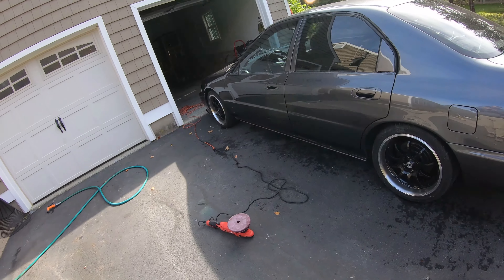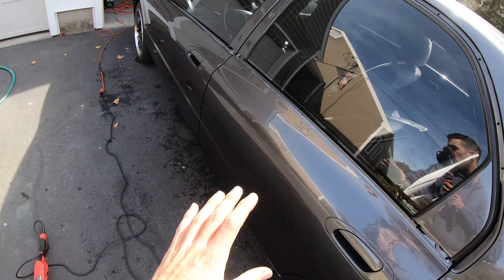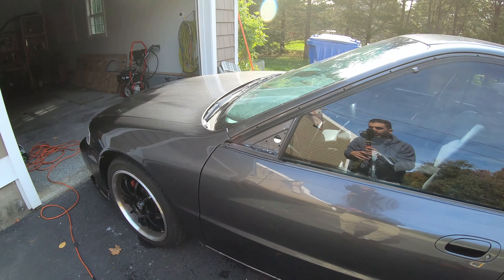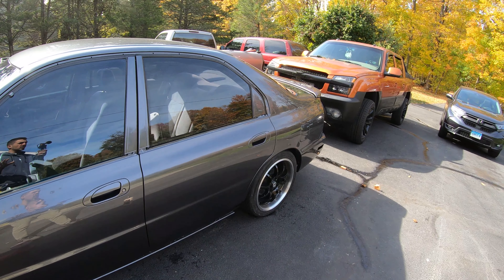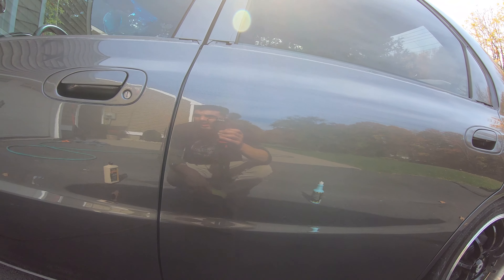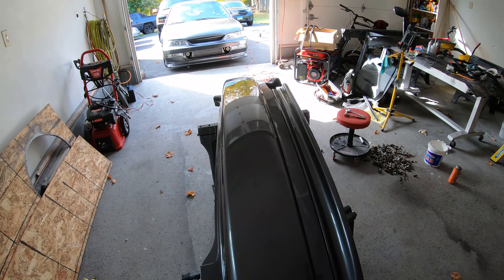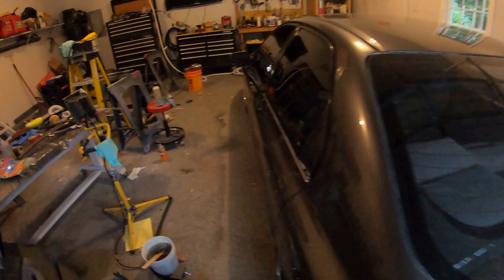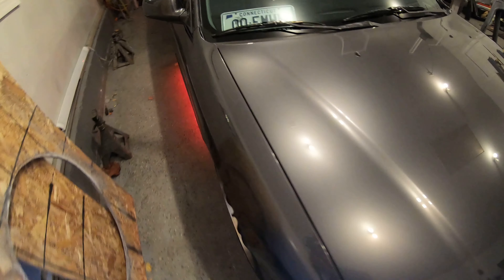Turbo Accord: Final Assembly Time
Finishing up the assembly of my freshly painted car.  Spending time buffing and polishing with my new dual action polisher.  Hope you all like the way the car is coming out. I'm pumped for the progress.